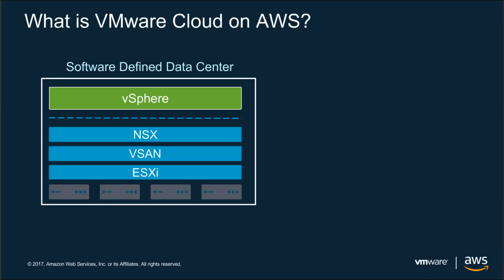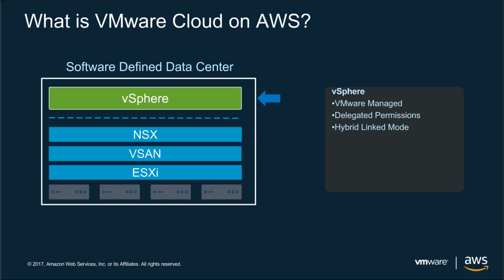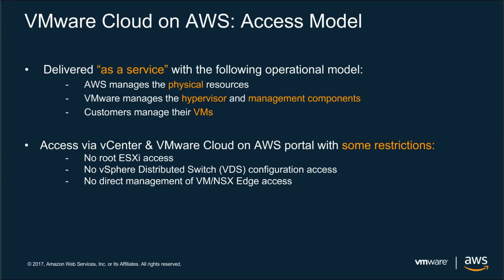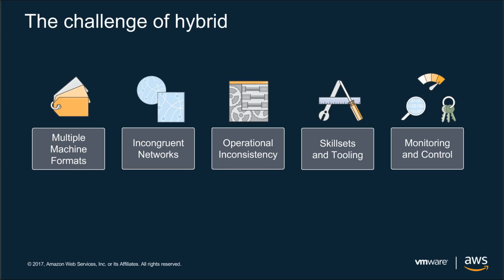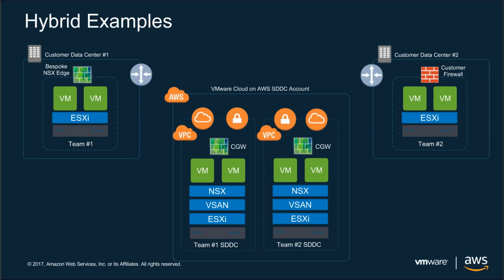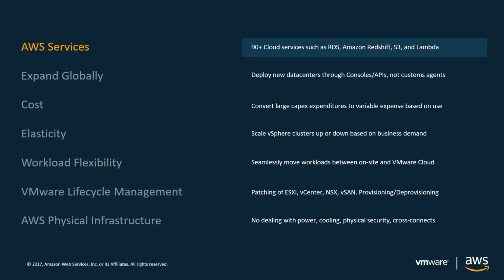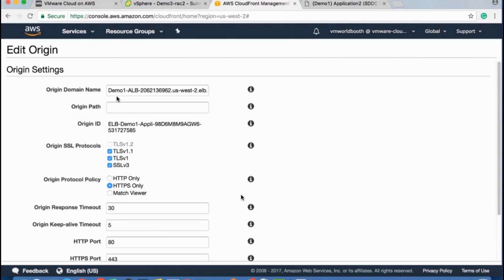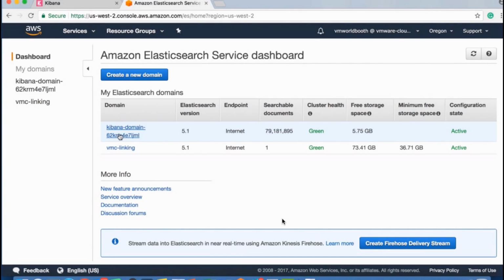VMware Cloud on AWS: A Technical Deep Dive - AWS Online Tech Talks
Learning Objectives:
- Learn how VMware Cloud on AWS can move bi-directional VMware workloads to AWS
- Learn how Hybrid Operations deliver Enterprise-Grade Security and performance